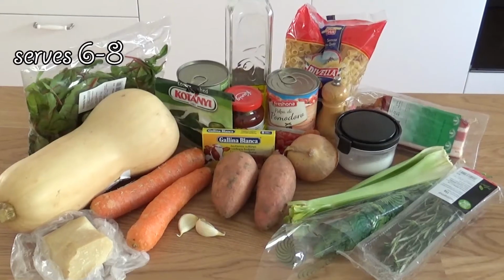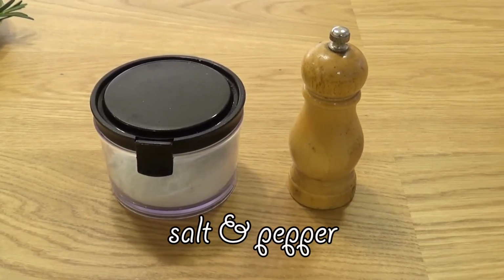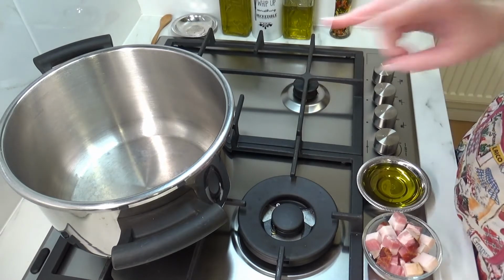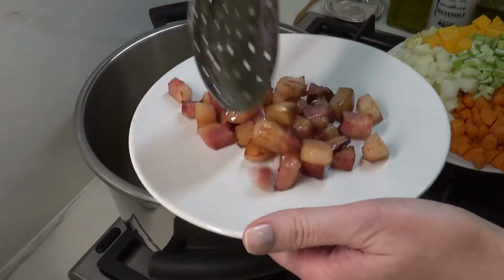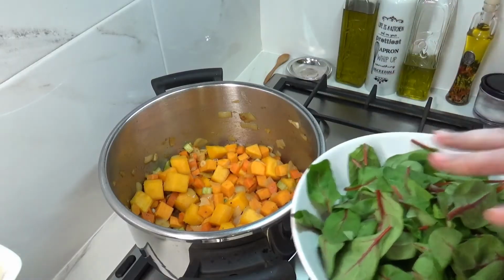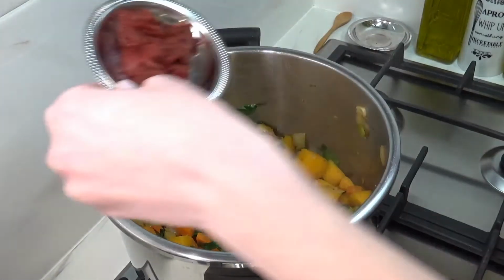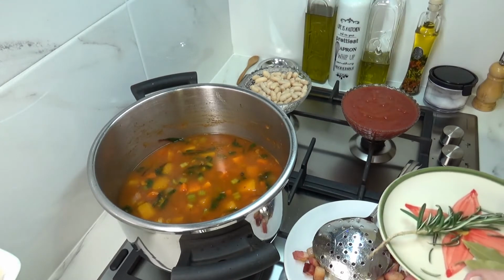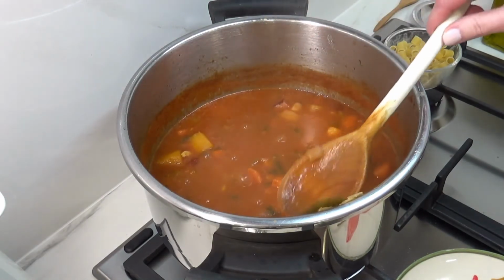Winter Minestrone Recipe by Laura Vitale [Food Challenge: DAY 343]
I’m trying a new recipe of Laura in the Kitchen every day and then share all of those experiments with everyone here on YouTube and all the other social media accounts (links below). In addition, all of my metric system friends can find converted measurements of every single recipe I tried (check the recipe down below 😉).

P.S. if you want to have a sneak peek at the recipes of Laura in the Kitchen cookbook, then don’t forget to visit my other social media accounts, as I’m sharing at least one recipe-trying every week!

RECIPE

DAY 343 – Winter Minestrone (Episode 332)

Serves 6-8

Ingredients

*4 cups (1 l) beef stock
1 14oz (400 g) can of cannellini beans [drained and rinsed]
1 14oz (400 g) can of chopped tomatoes
2 cups (250 g) butternut squash [diced]
**4oz (100 g) thick cut pancetta [diced]
½ cup (50 g) ditalini pasta (or any other short cut pasta)
***1 bunch (80 g) swiss chard [washed, trimmed and chopped]
2 sweet potatoes [diced]
2 carrots [diced]
1 large onion [diced]
2 stalks of celery [diced]
2 cloves of garlic [sliced]
2 Tbsp (40 g) tomato paste
2 Tbsp (30 g) olive oil
2 Tbsp (6 g) fresh parsley [rouchly chopped]
1 sprig of fresh rosemary
1 bay leaf
freshly grated parmiggiano reggiano

* can be substituted with chicken or vegetable stock
** can be substituted with bacon
*** can be substituted with kale

NOTE: if you have parmiggiano reggiano rind, add it to the soup at the 3rd step

Process:

1) To a large pot, add the olive oil and preheat it over medium high heat. Add the pancetta and cook it for 2 minutes or until it’s browned and slightly crispy, remove it with a slotted spoon onto a plate and set aide. If pancetta renders too much fat, remove it leaving only a couple of tablespoons.

2) To the same pan, add in the chopped onion, carrots, celery, sweet potatoes, butternut squash and garlic, season lightly with salt and pepper, cook for 7 to 10 minutes or until the veggies develop a golden brown color. Add the swiss chard and cook it for another 2 minutes. Add the tomato paste and cook it for 30 seconds stirring it in well.

3) Add the beef stock, cannelini beans, pancetta, rosemary and diced tomatoes and let the mixture come to a boil. Turn the heat down to medium and let it simmer for 45 minutes.

4) After 45 minutes, remove the bay leaf, increase the heat to medium high and let it come to a rolling boil. Add the pasta and cook for another 8 to 10 minutes or until the pasta is fully cooked.

5) Add in the fresh parsley and season a bit more with salt and pepper. Ladle into serving bowls and top it with a good grating of parmiggiano reggiano. Enjoy!